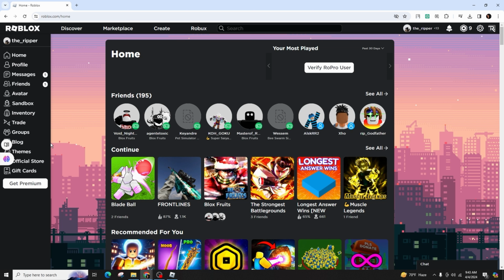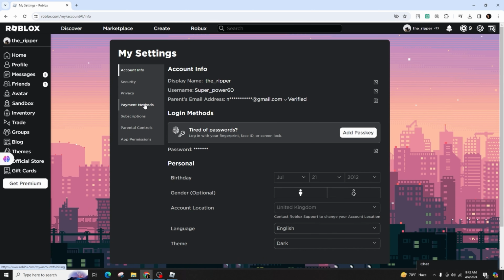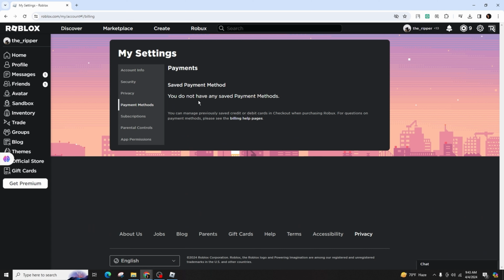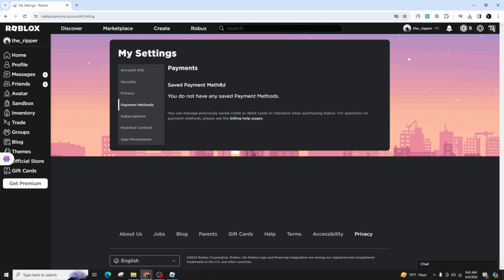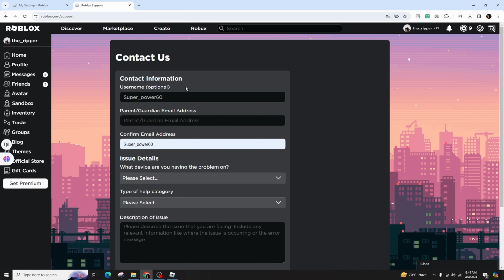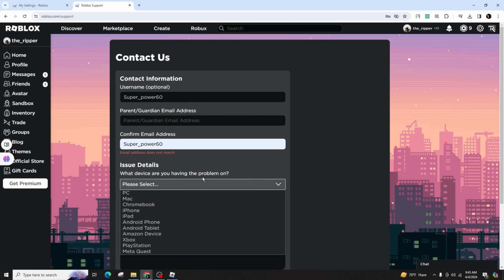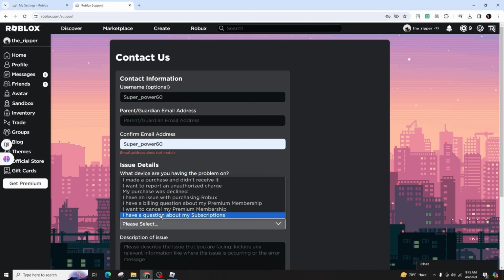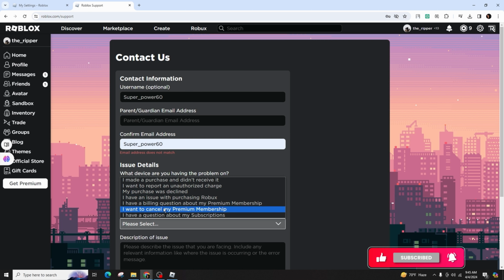How To Cancel Roblox Purchases 2024 [BEST WAY]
Tutorial On How To Cancel Roblox Purchases 2024 [BEST WAY]

 Welcome to Official Help Desk! Sometimes after making a purchase on Roblox, you might have second thoughts or make a purchase by mistake. As of 2024, while Roblox generally has a no-refund policy for items bought from its platform, there are steps you can take if you have a valid reason for canceling a purchase or seeking a reversal.

In this tutorial, we'll provide you with a step-by-step guide on:

- Understanding Roblox’s policy on cancellations and refunds.
- The process of contacting Roblox support for exceptional circumstances.
- Providing necessary details about the purchase you wish to cancel.
- Tips for ensuring you make intentional purchases on Roblox in the future.
- Understanding the implications of purchase cancellations on your account.

🔗 Need more help with Roblox transactions or other gaming inquiries?

📱 Timestamps:

0:00 - Introduction
0:05 - Overview of Roblox Cancellation Policy
0:20 - Contacting Roblox Support for Cancellations
0:40 - Providing Purchase Details
1:00 - Tips for Intentional Purchasing
1:20 - Account Implications of Cancellations